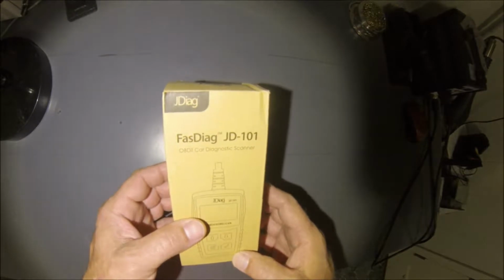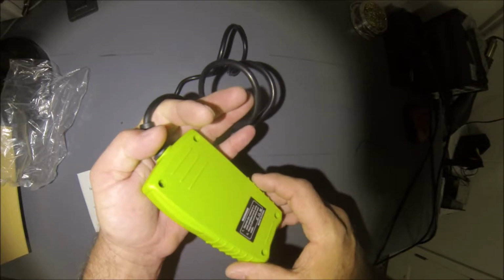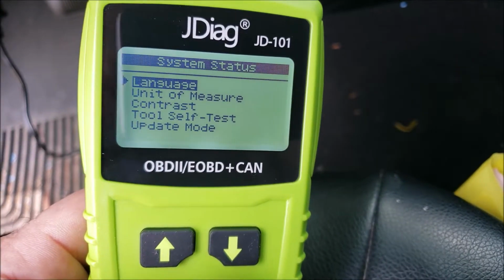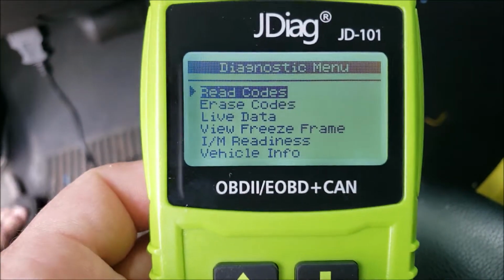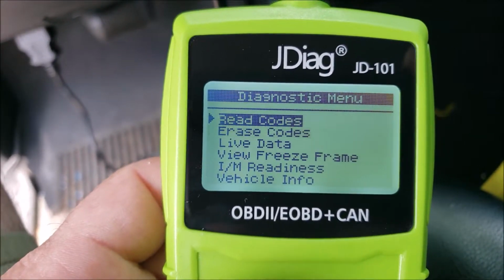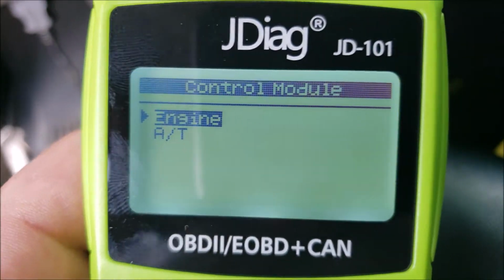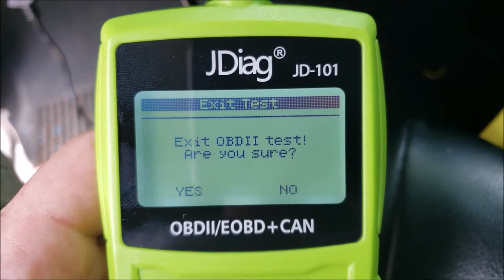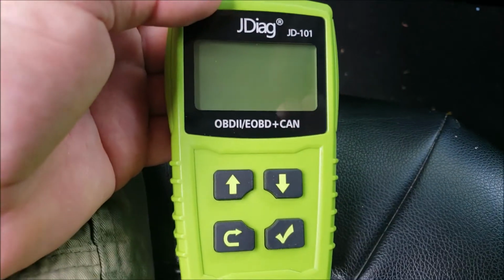JDiag OBD Diagnostic Scan Tool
this is an unboxing  and usage video for the JDiag scan tool.